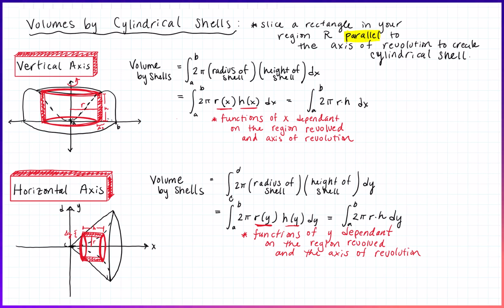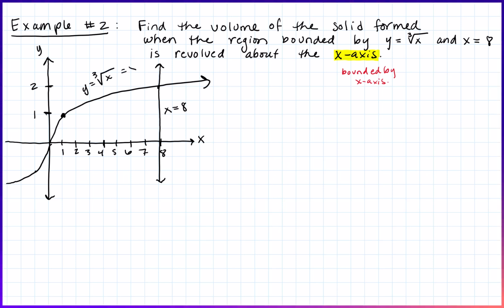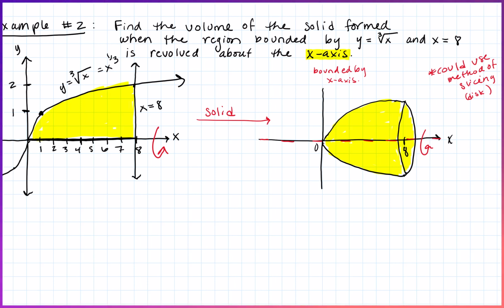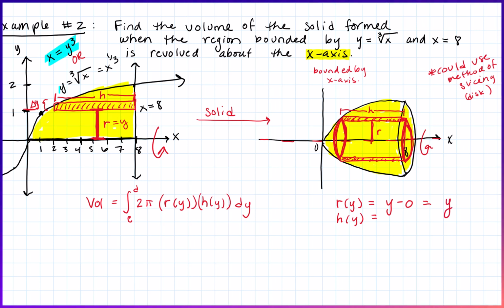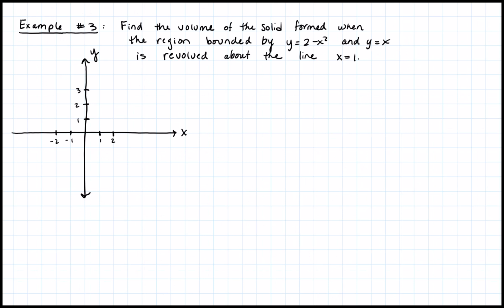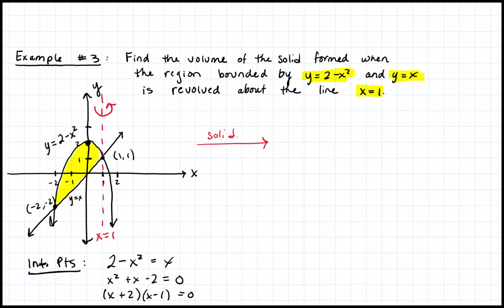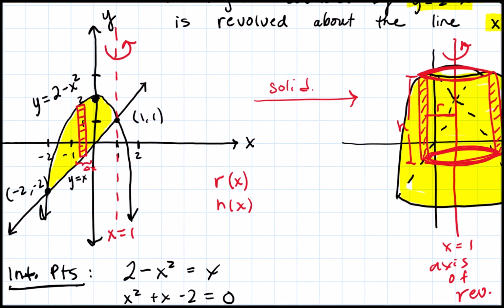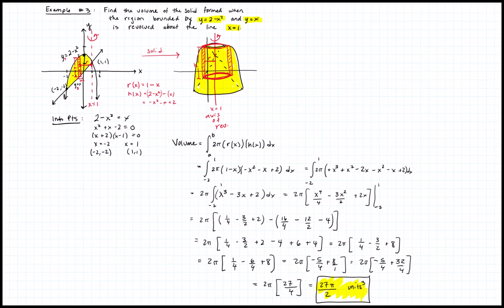6_4 Volumes by Cylindrical Shells Examples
Examples of calculating volumes for solids of revolution using the method of cylindrical shells.  This video includes two examples, one with dx and one with dy, one example is around a vertical axes other than the y-axis.  Corresponds with Section 6.4 Volumes of Solids by Shells in Calculus ET 3E by Briggs/Cochran and Calculus by Stewart.